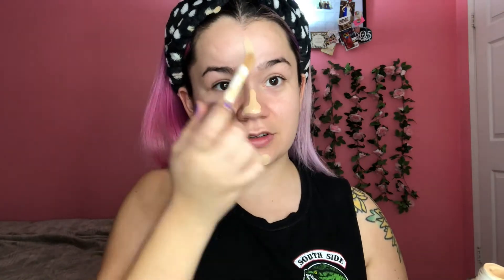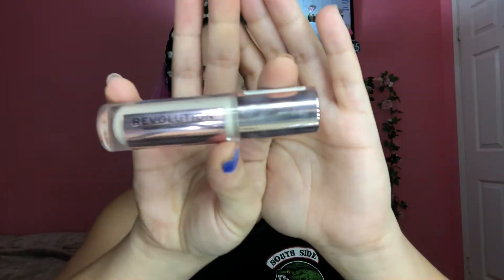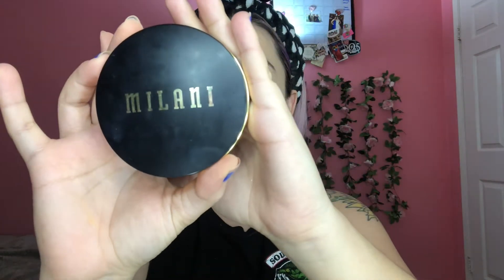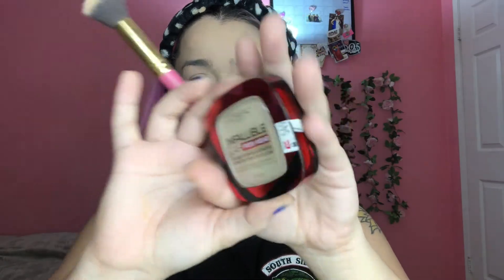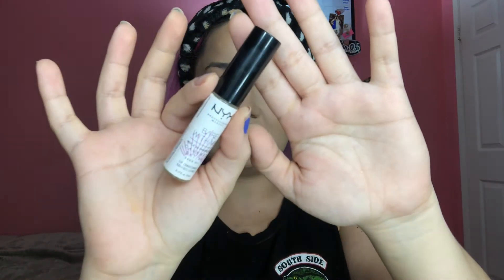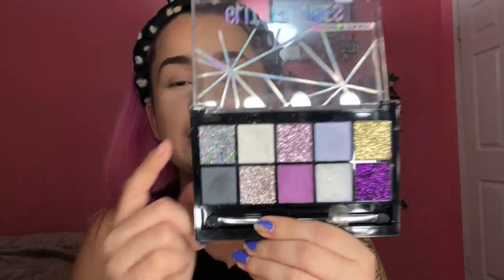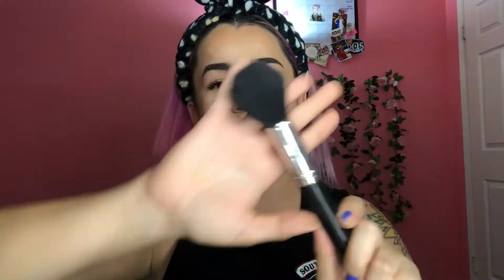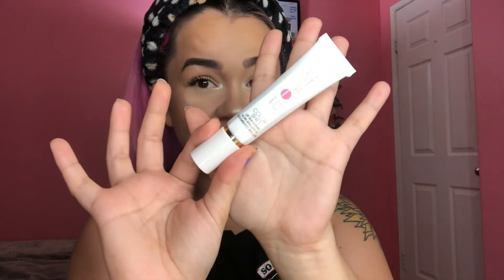Everyday makeup routine for oily skin | Drugstore makeup